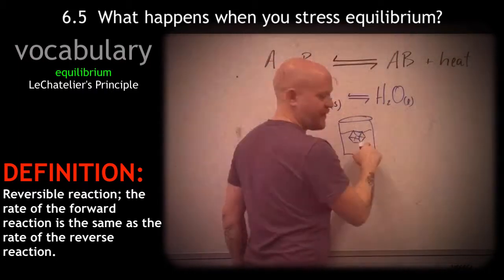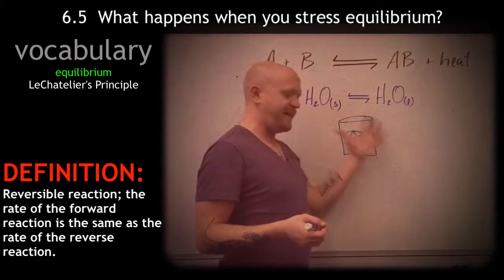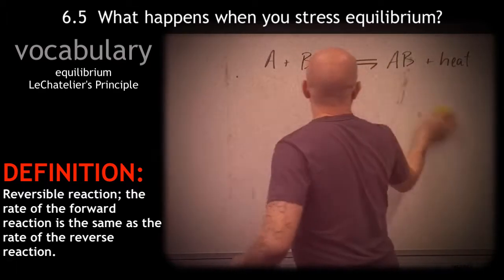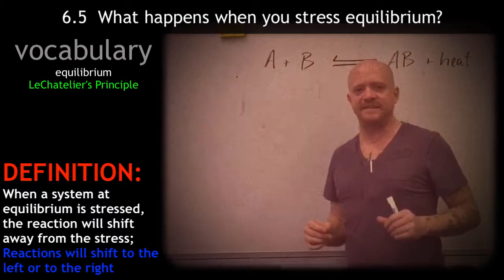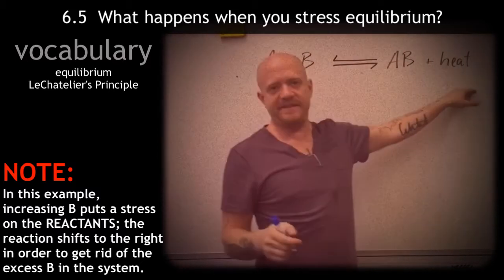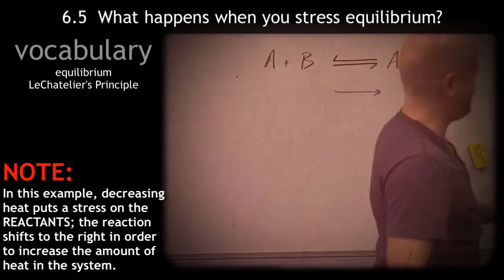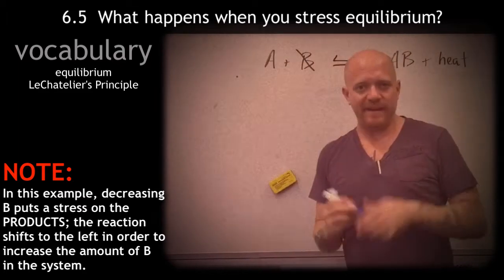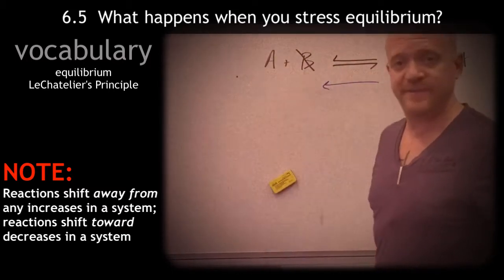6 5 lechatelier